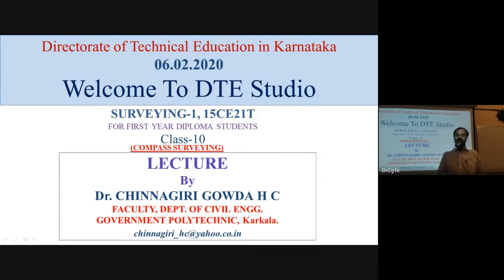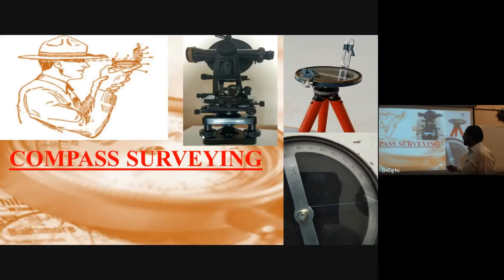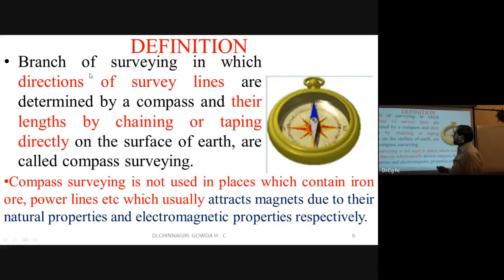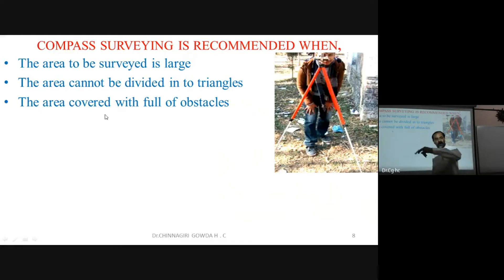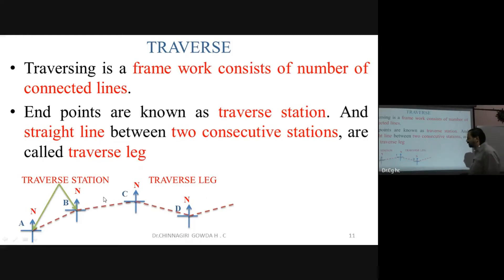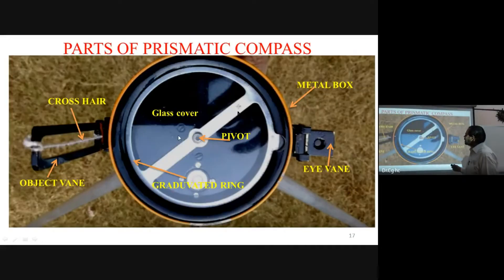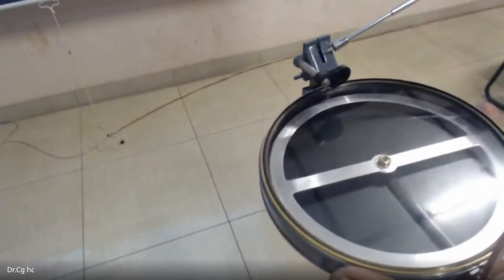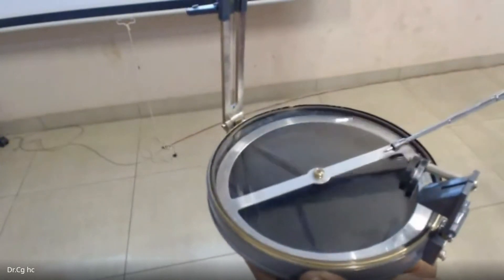Day 10 - Compass Surveying (Surveying-I, 06.02.2020, 11.00 AM)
Class on Compass Surveying (Surveying-I) by Dr.H.C.Chinnagiri Gowda, Selection Grade Lecturer, Department of Civil Engg., GPT, Karkala.